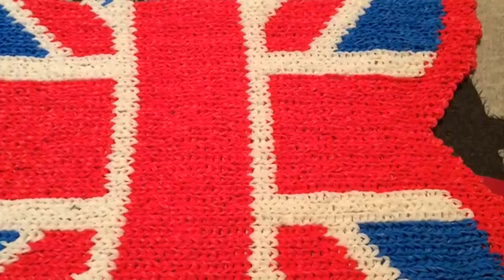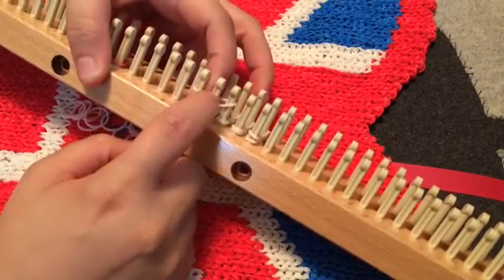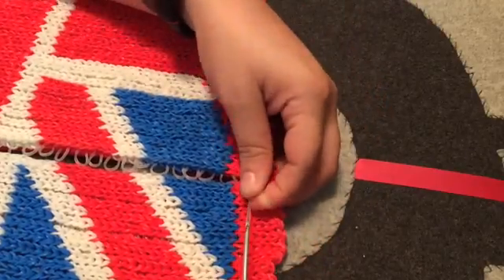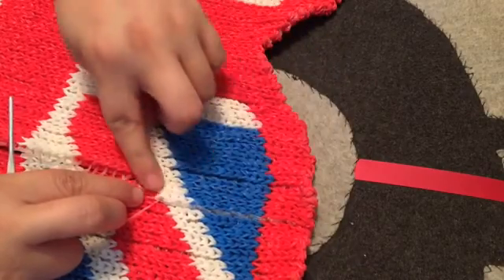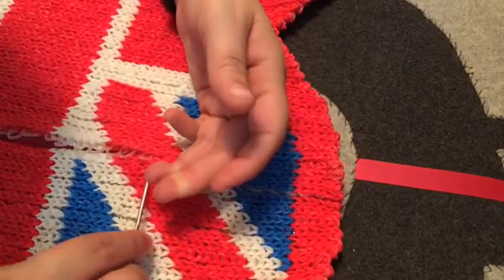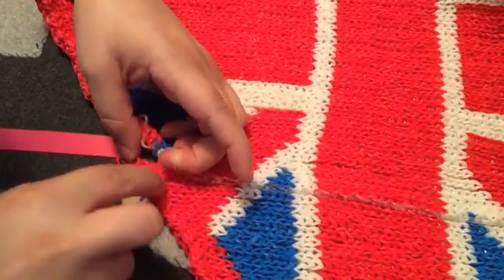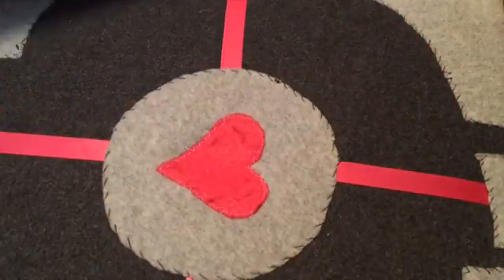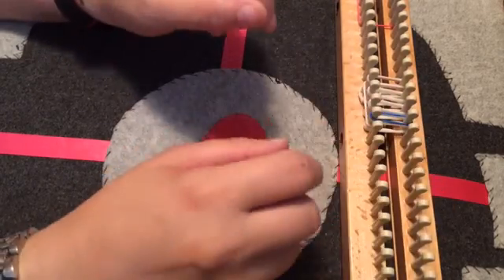Sewing Up Your Mural and A Few Other Tips